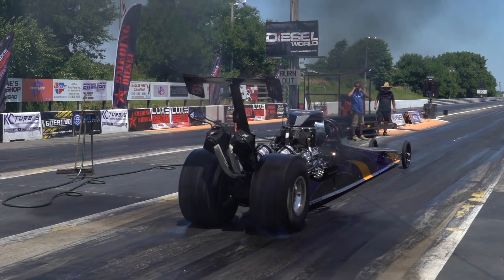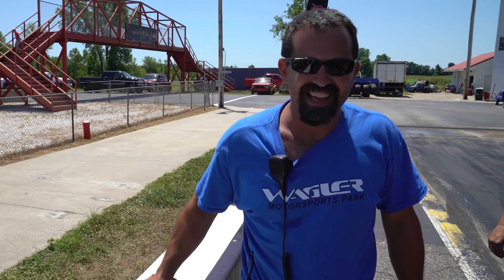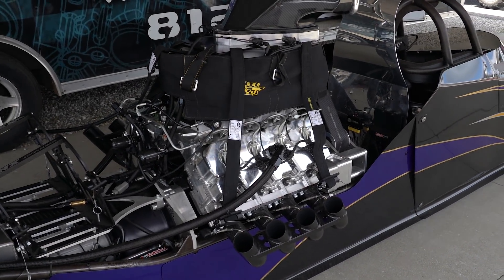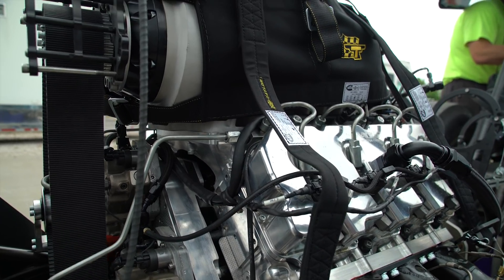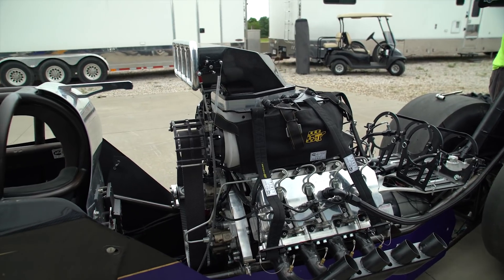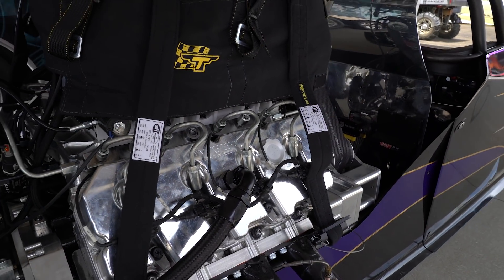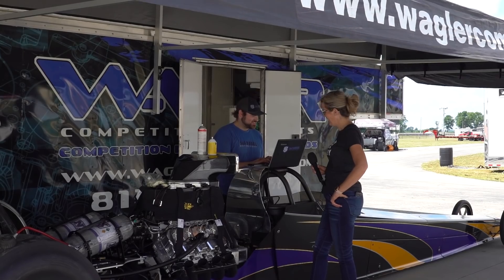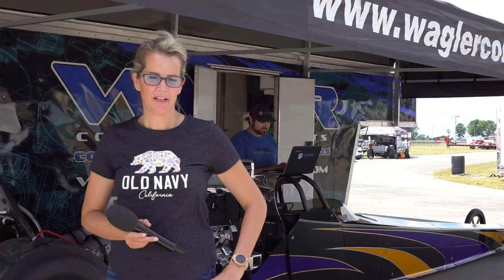Top Fuel 6.6L Duramax Engine - Wagler Competition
This top-fuel dragster has a Duramax diesel engine build by Wagler Competition Products.